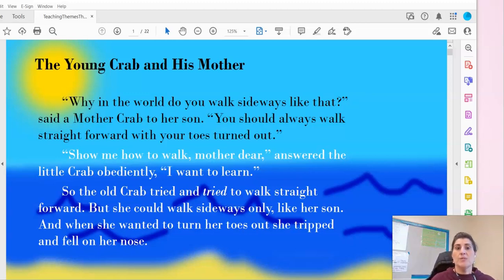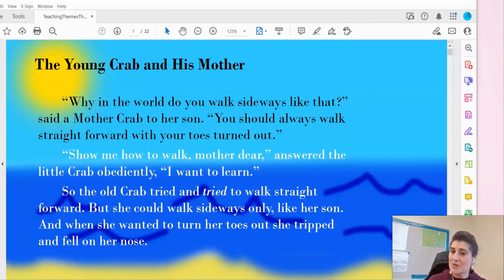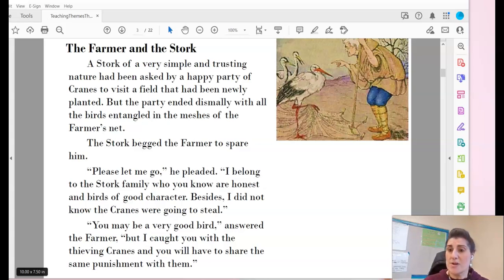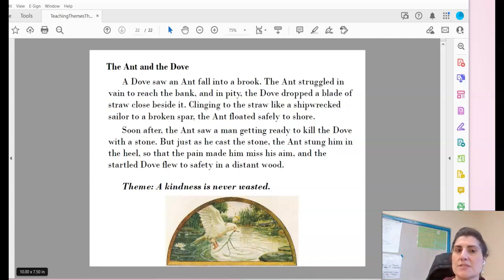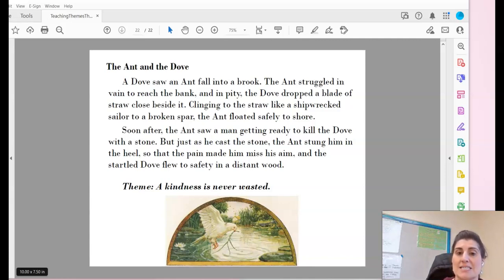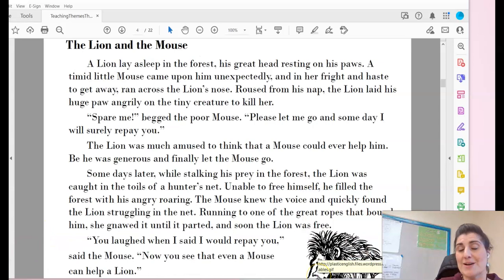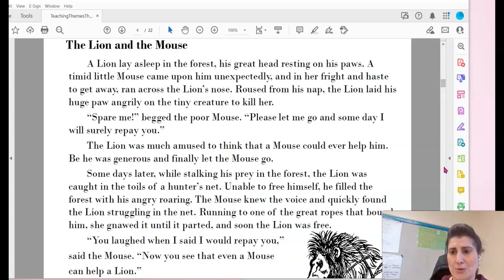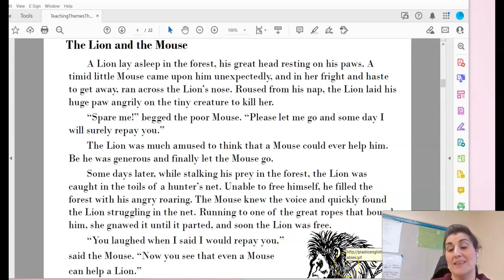Story Examples for Theme